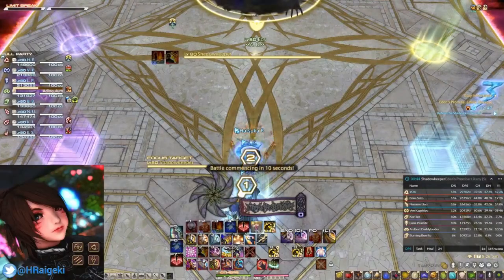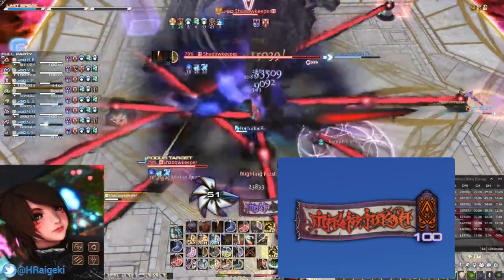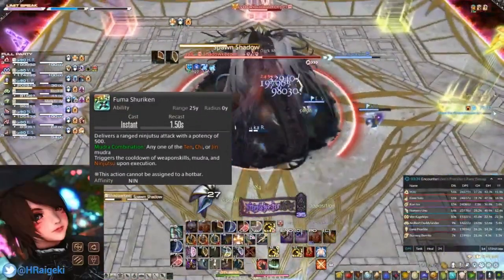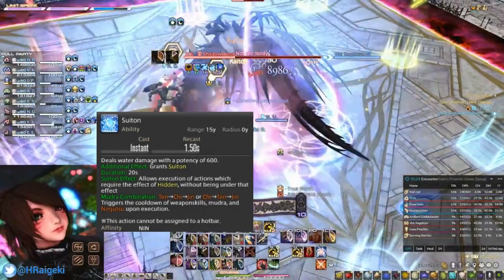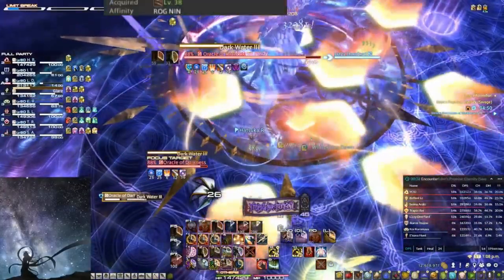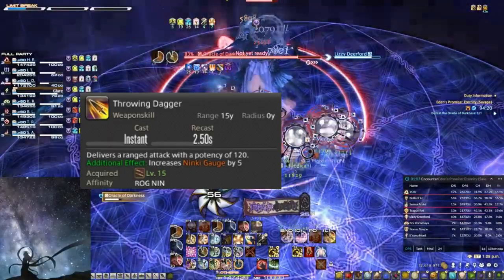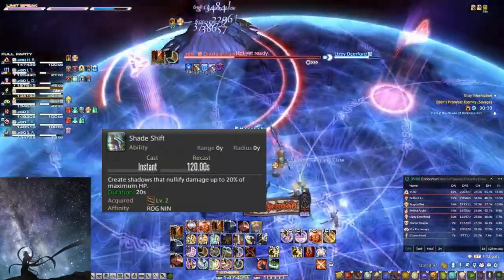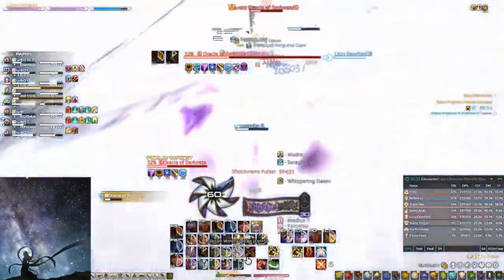FFXIV Shadowbringers - The Complete Ninja Beginner's Guide | An Introduction to Ninja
Hope This helps any New player ! Enjoy!